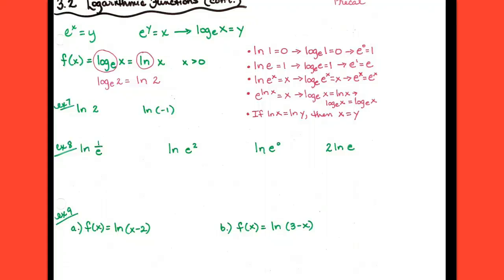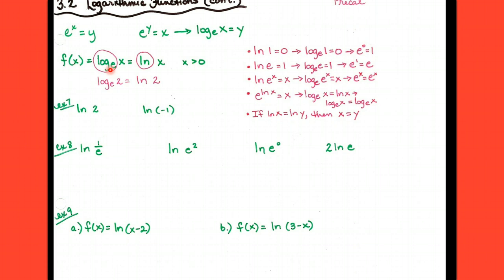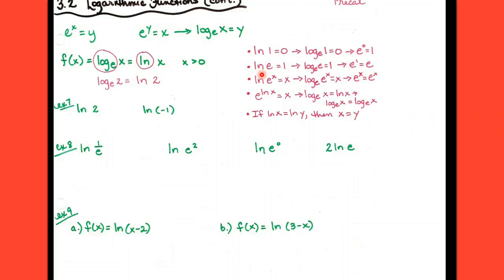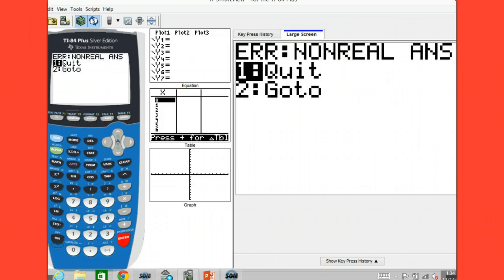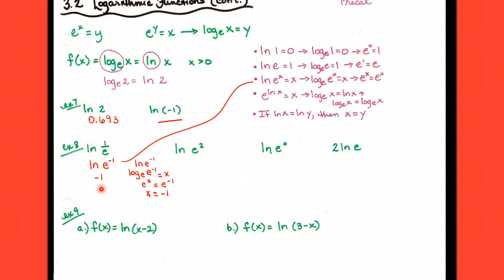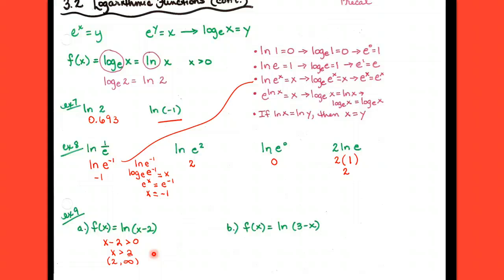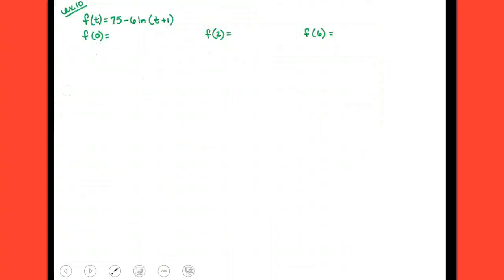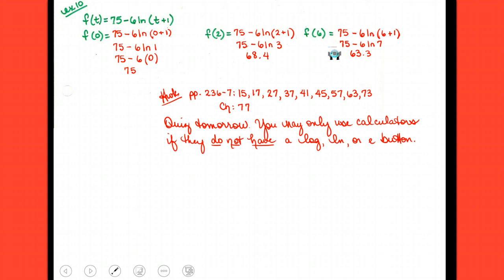Precal 3.2b Natural Logarithmic Functions